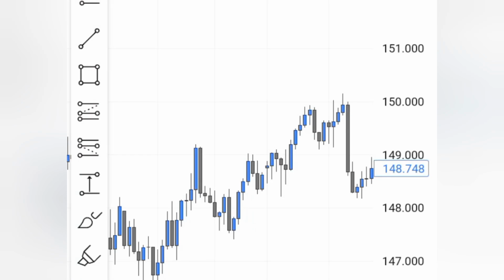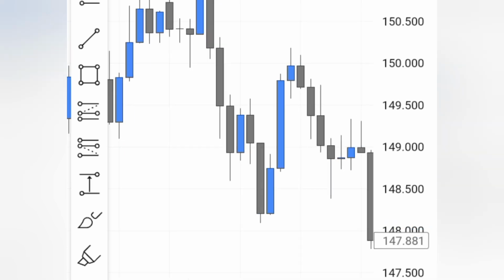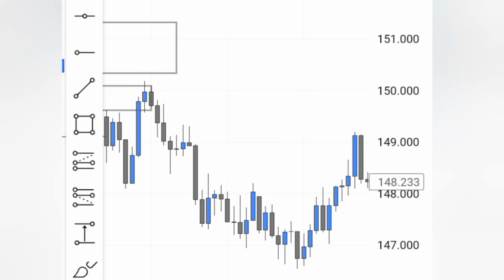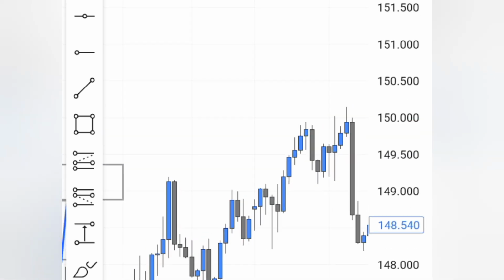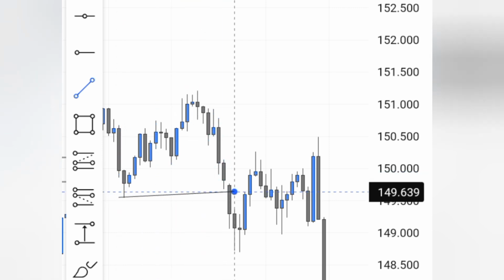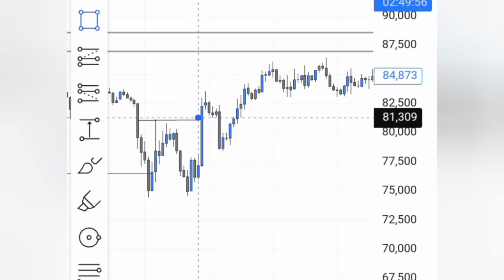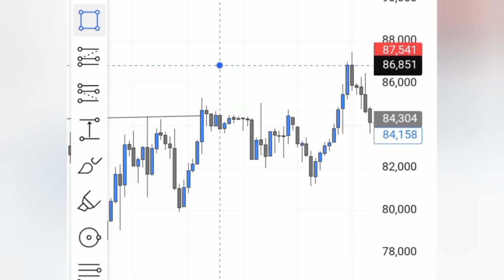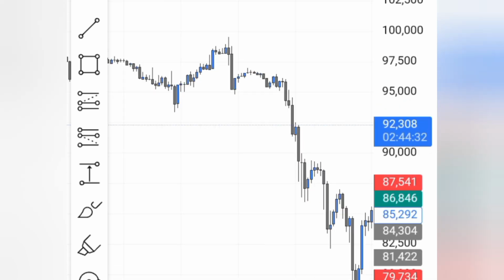Master FVGs & Order Blocks: Ultimate Trading Strategy for Beginners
Learn how to Master FVGs & Order Blocks: Ultimate Trading Strategy for Beginners